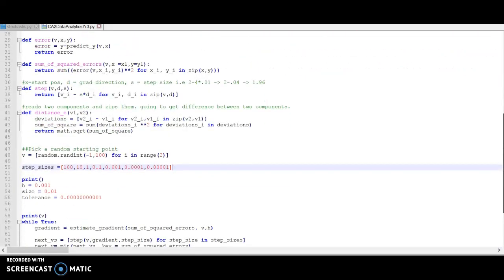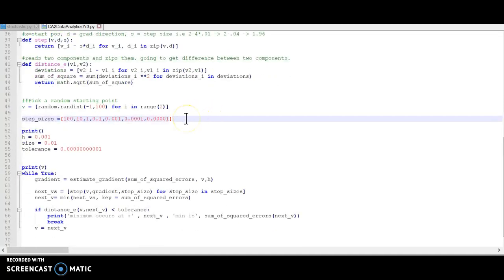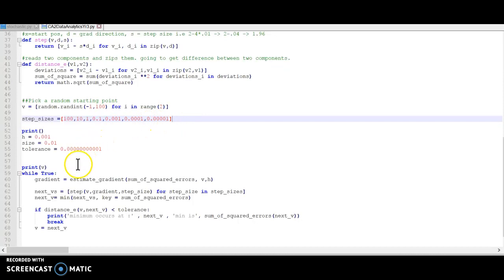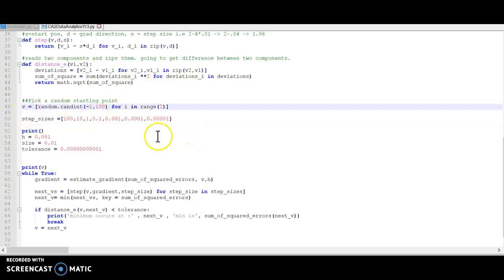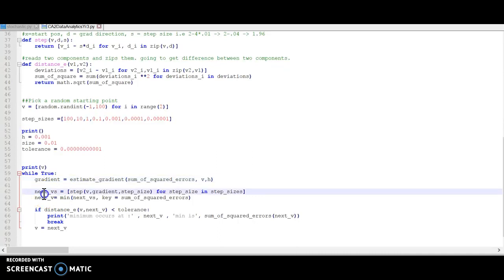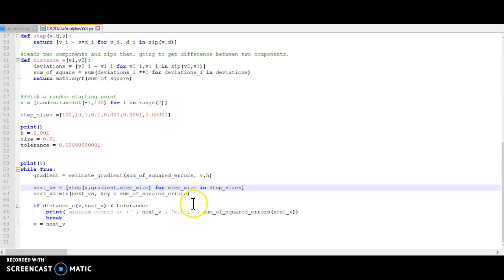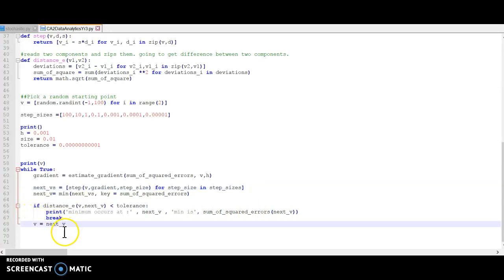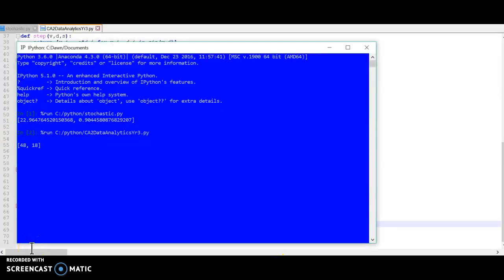Data Analytics CA2- Batch gradient descent